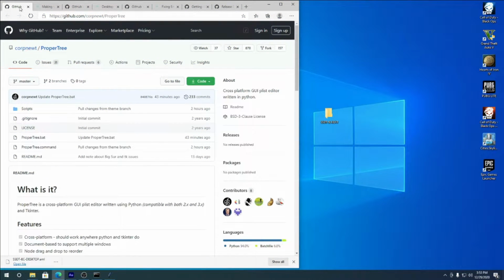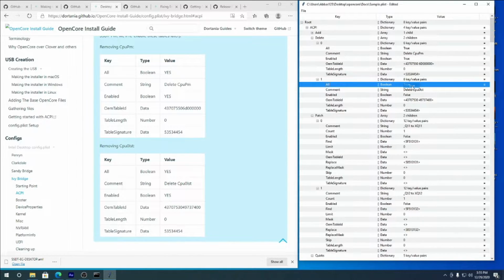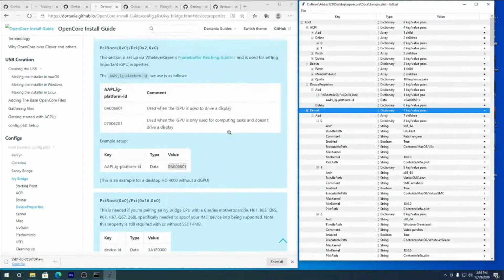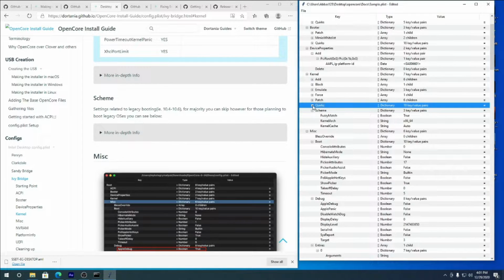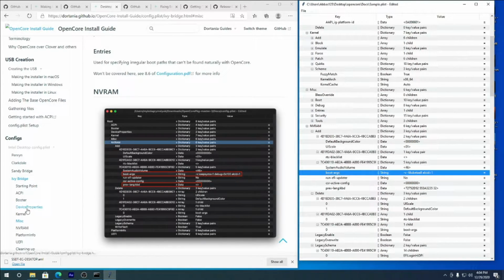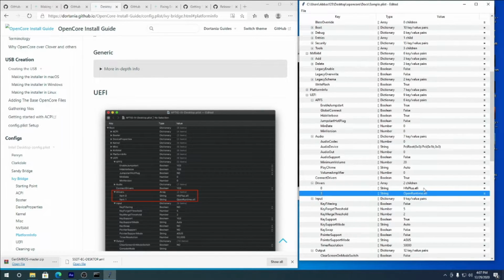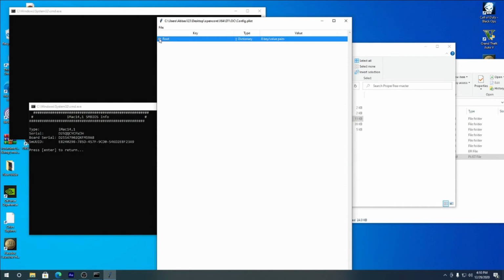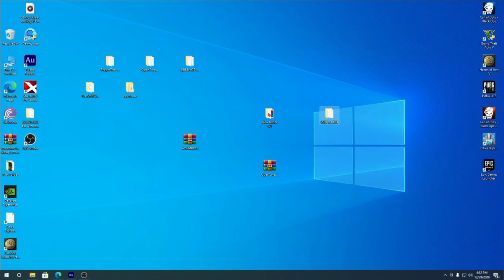Configure OpenCore 0.6.4 on any Windows PC/Laptop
This is how you can configure Opencore bootloader on any windows pc/laptop. I have made a proper guide and you can easily setup and run opencore 0.6.4.bootloader if you want to run macOS BigSur on your laptop or pc.